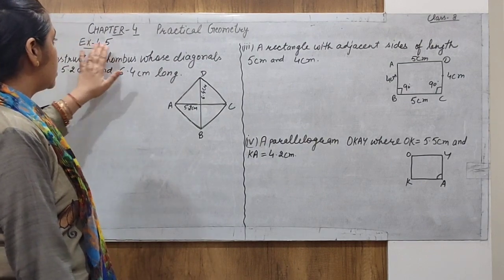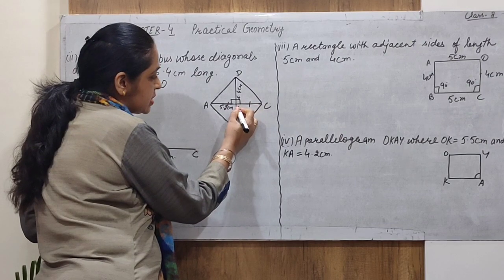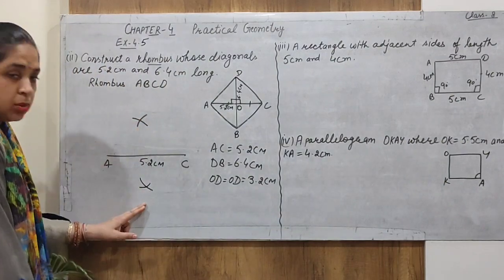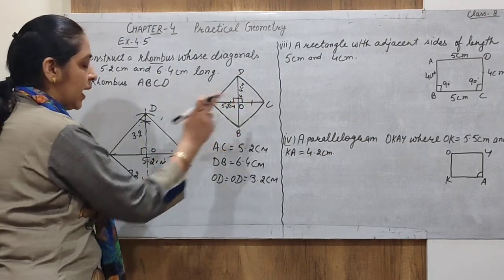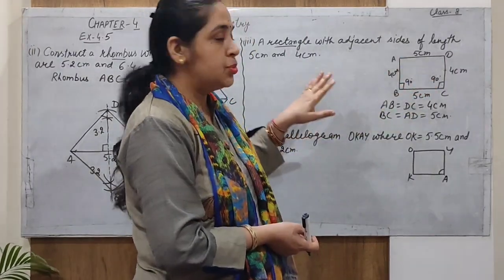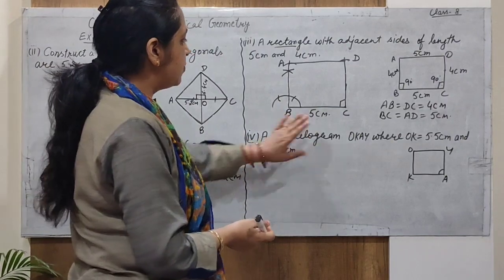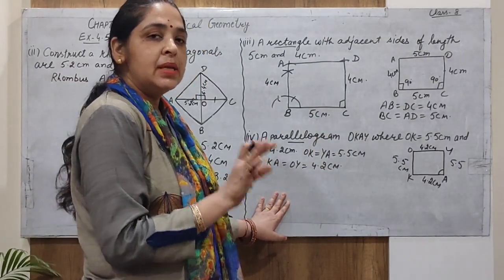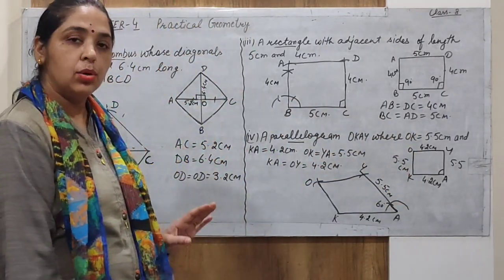8th class.Maths.lect.7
Ch.4. Practical Geometry